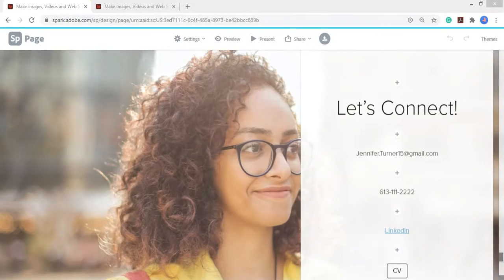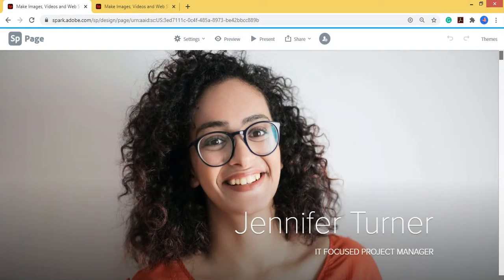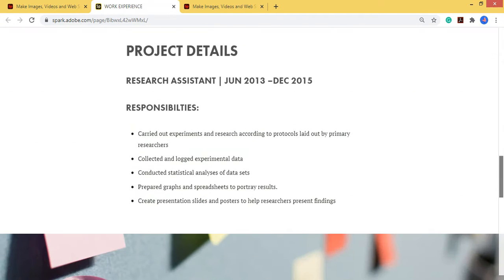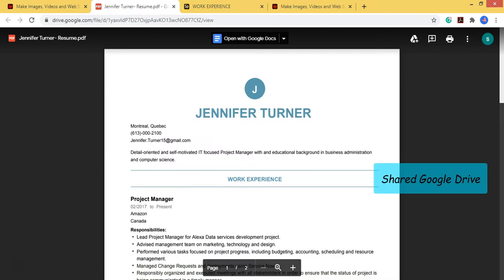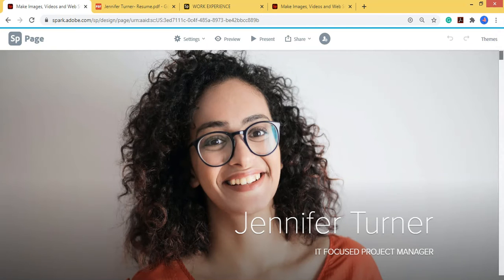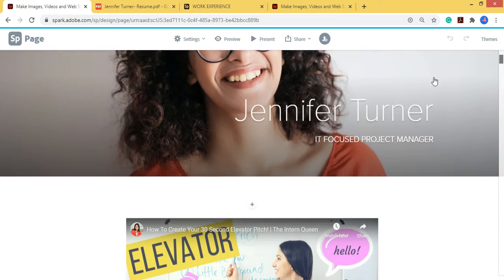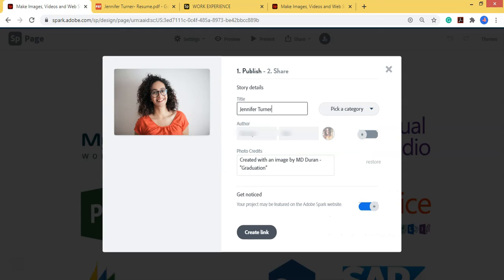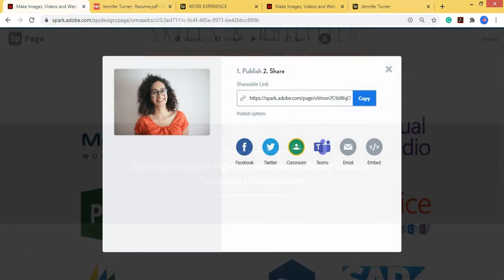Project Management. Step 10: Preview and Publish the Webpage